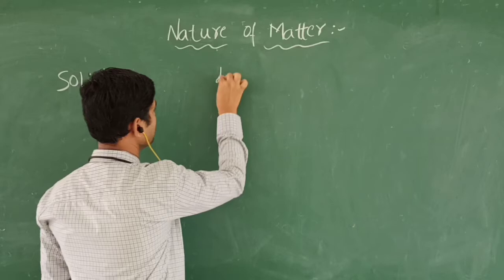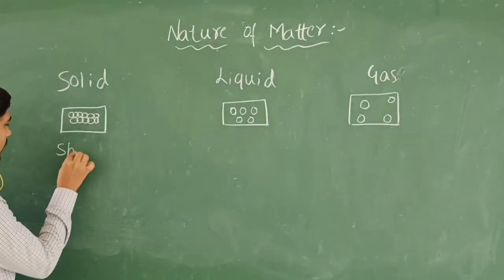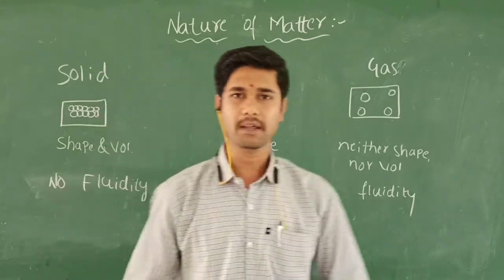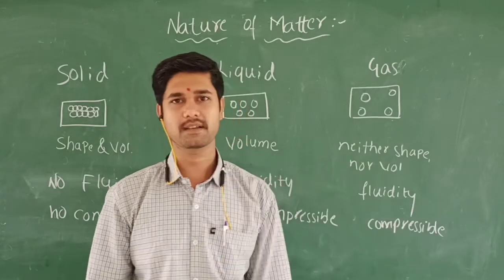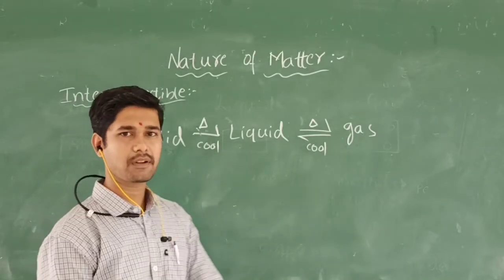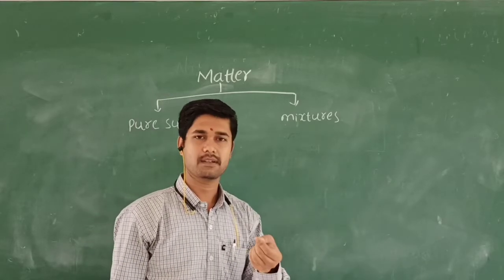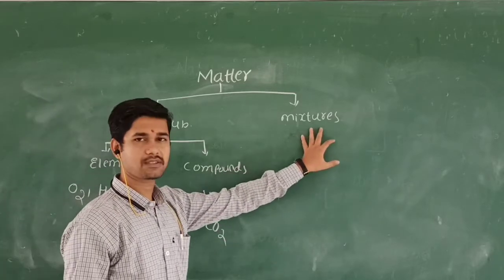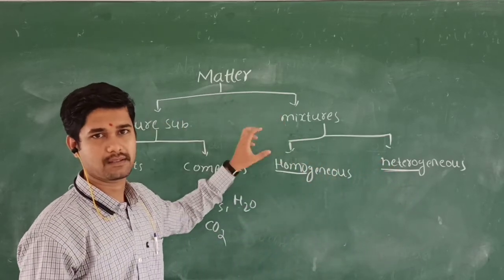Matter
bridge course for Chemistry p.u.1#Nature of matter#classification of matter, basic chemistry